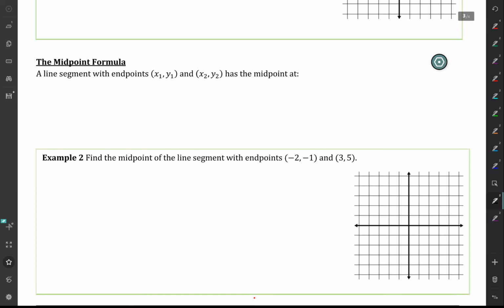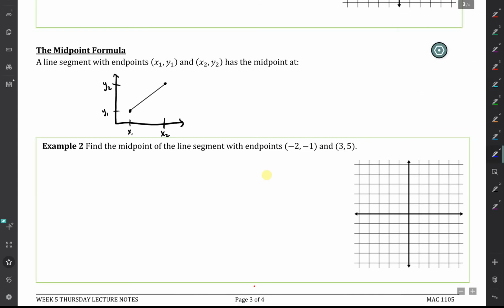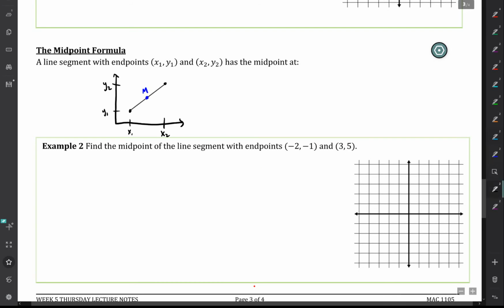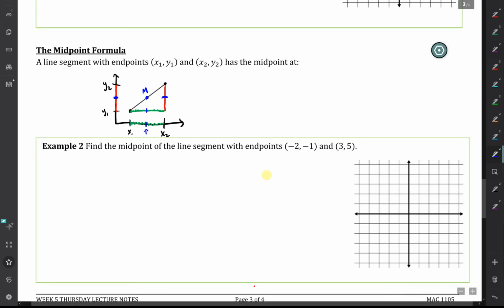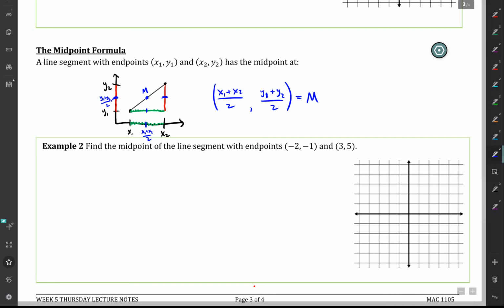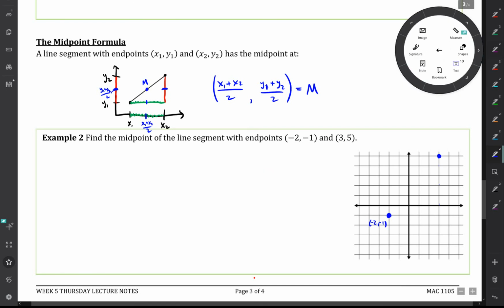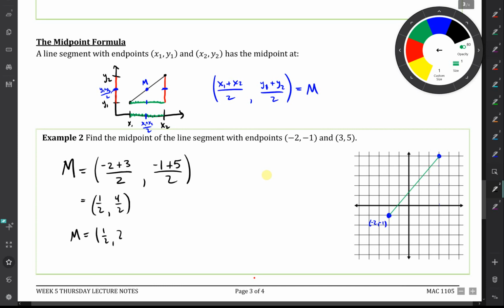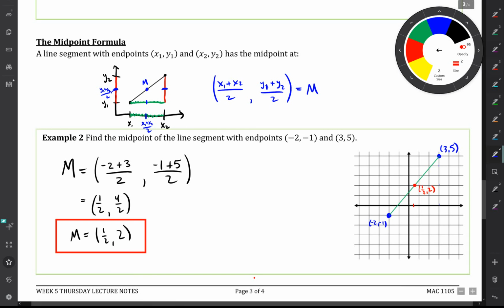College Algebra Week 6 Thursday Video 6